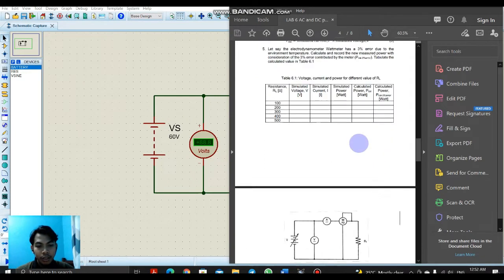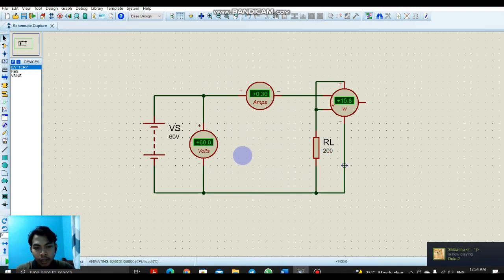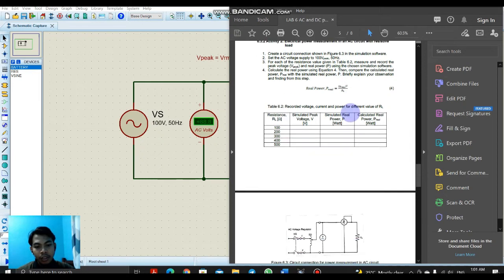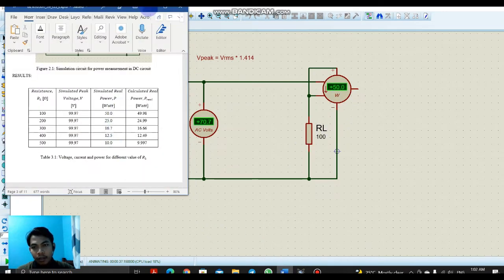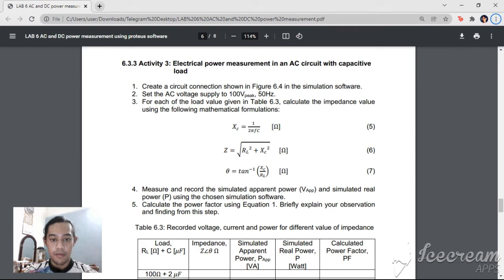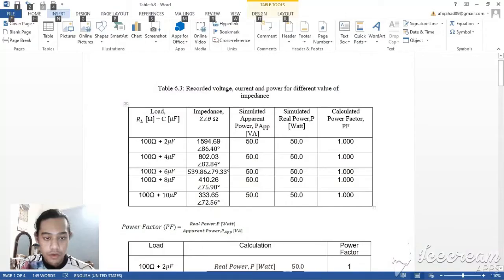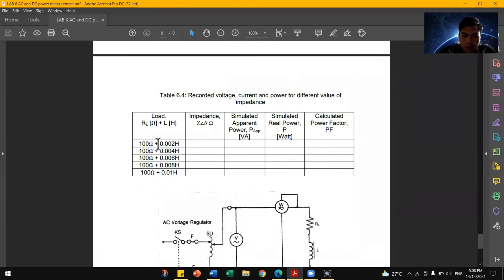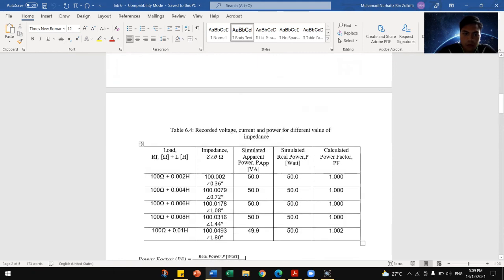POWER MEASUREMENT OF DC AND AC SINGLE PHASE LOAD